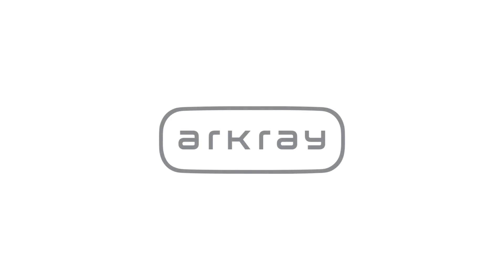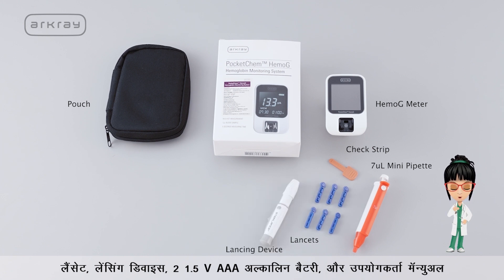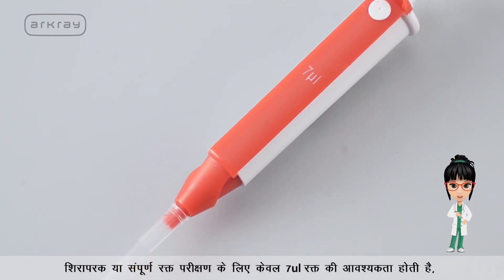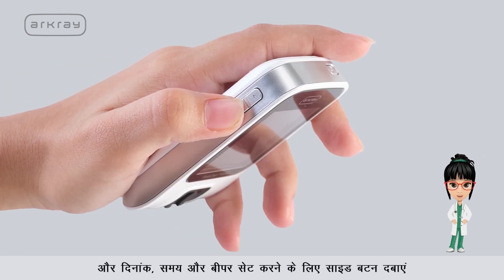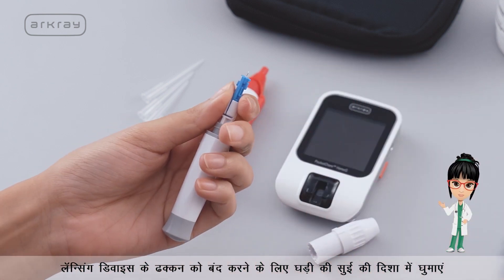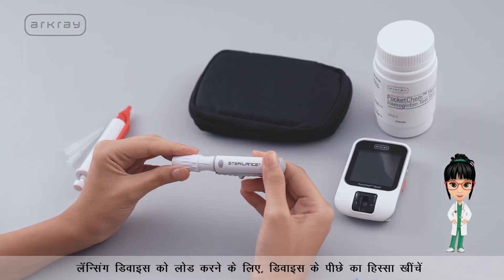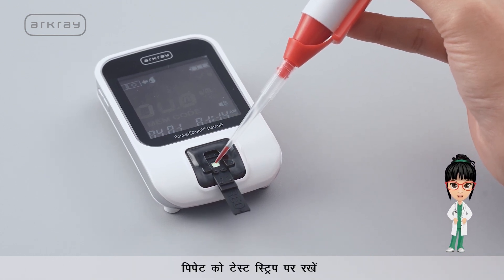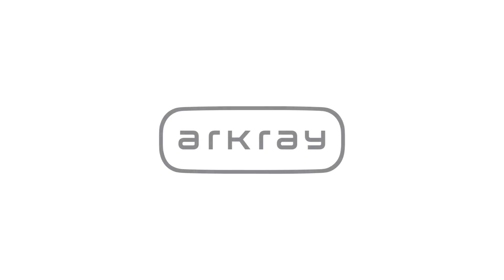How to Use the ARKRAY Pocketchem HemoG Hemoglobin Checker Device - Hindi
ARKRAY Pocketchem HemoG is used for measuring haemoglobin and hematocrit levels in the whole blood. Ideal for doctor’s clinics, hospitals & medical camps, pocketchem HemoG measures patients’ haemoglobin level with a 7ul blood sample in just 5 seconds.  Generally, Haemoglobin tests are done to know the RBC count and to analyze the severity of anaemia, hematocrit, and others. It is extensively used during blood donations or taking important decisions like blood transfusions. ARKRAY Pocketchem HemoG meter is used to screen and diagnose diseases that might affect the red blood cells or to know the haemoglobin value in the blood. Monitoring the optimal haemoglobin levels is important to check the anaemic condition in children and in adults as anaemia can be a door for several other diseases in the human body. Regular monitoring of the Hemoglobin levels can be easily done through Pocketchem HemoG, a highly advanced Hemoglobin meter from ARKRAY. It is easy to handle and provides fast & accurate results within 5 seconds. Moreover, It has a measuring capacity of 5 ~25 g/dL and has the maximum space for storing the Haemoglobin testing results i.e. 500 tests. This Haemoglobin Meter provides the most precise results that are equivalent to laboratory analyzers which accuracy calibrated to the cell counter and it also has longer battery life.

Features:
Compact handheld Hb testing device with calculated HCT
Just 7µl Blood is required (Venous / Whole blood)
Special Micropipette to collect the right volume of blood sample
Results calibrated to cell counter
Easy 4-step process & result in just 5 seconds